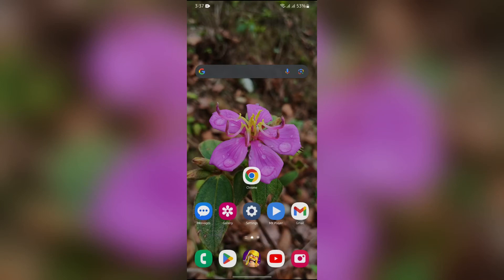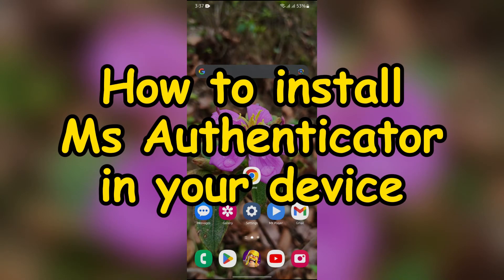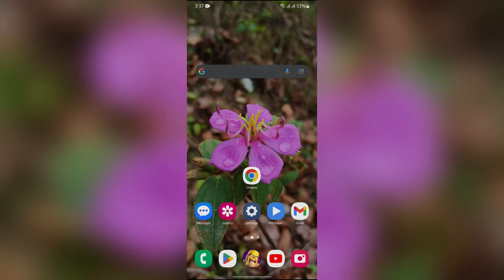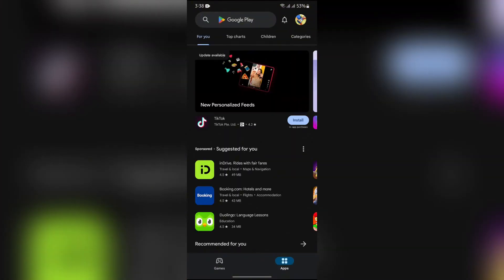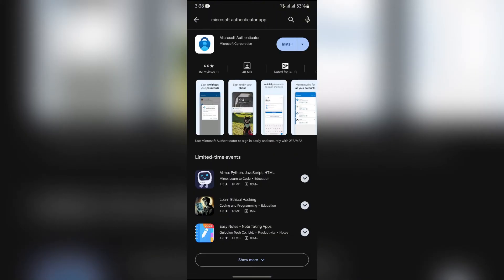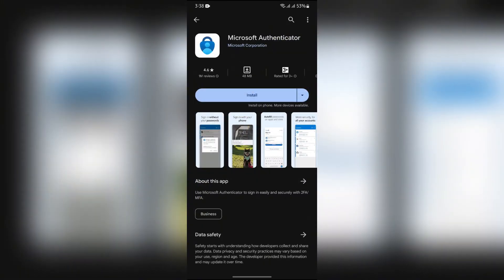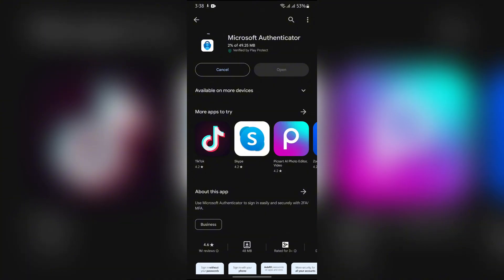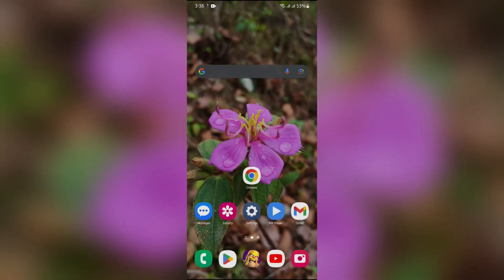How to Download Microsoft Authenticator on Phone (2024)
Need to download Microsoft Authenticator on your phone? This video will walk you through the process of installing the app on your iOS or Android device, ensuring you can start managing your two-factor authentication codes right away.